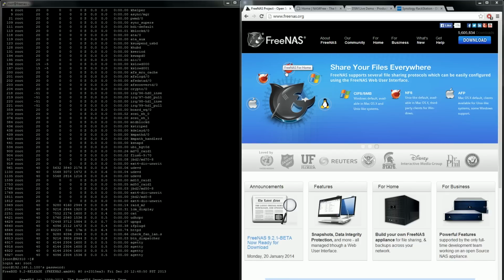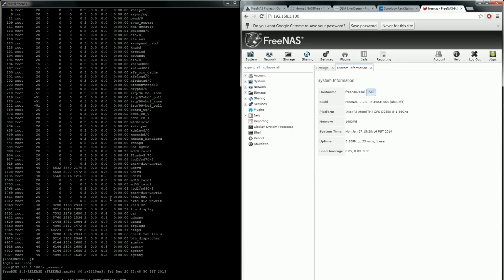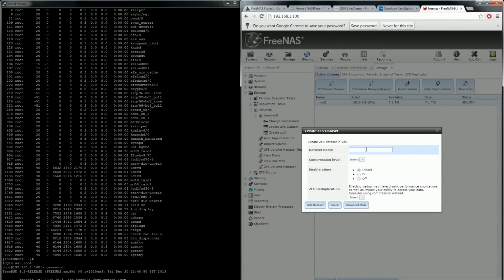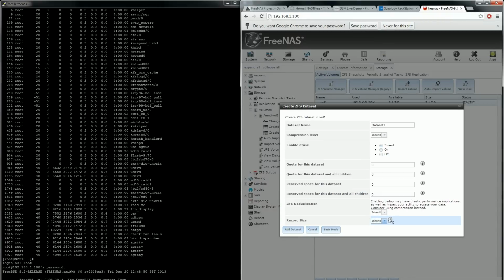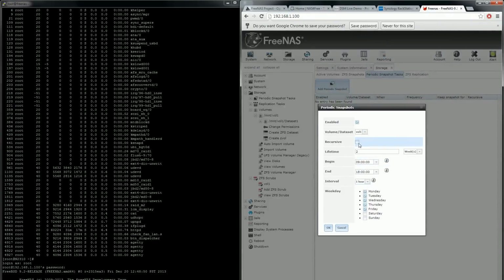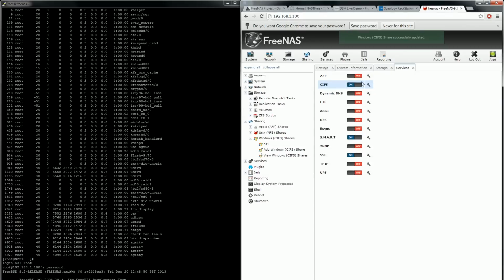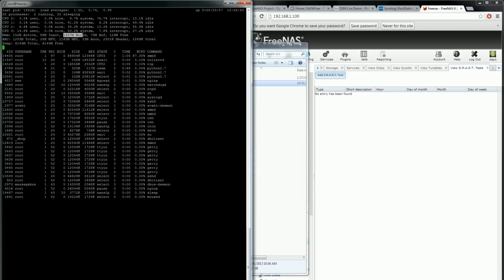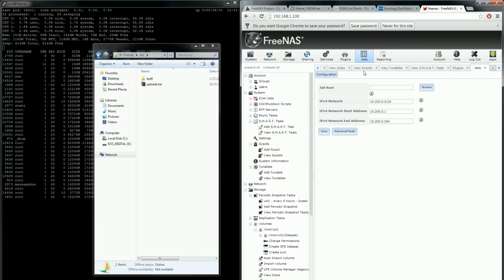FreeNAS 9 Software Tutorial & Overview One